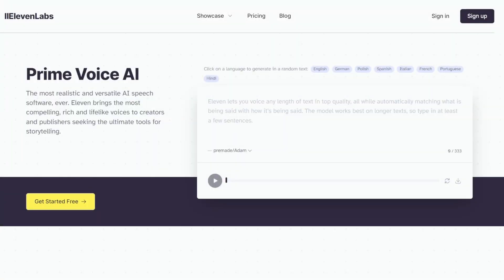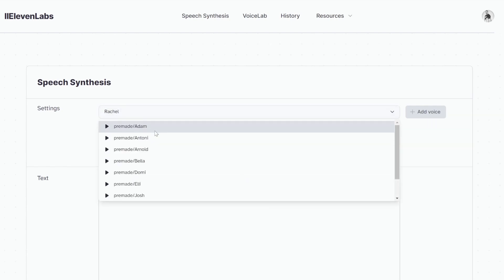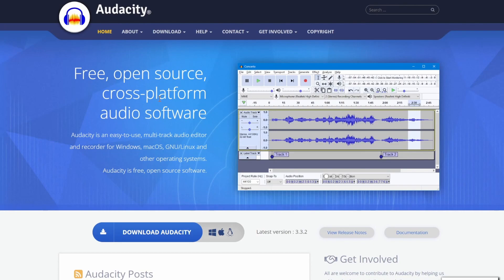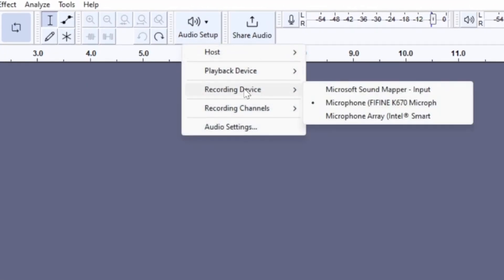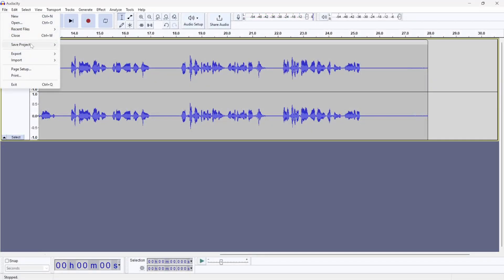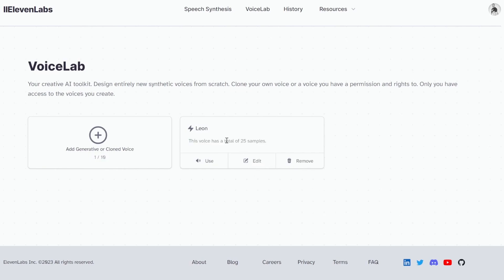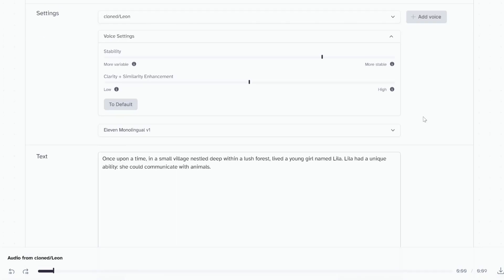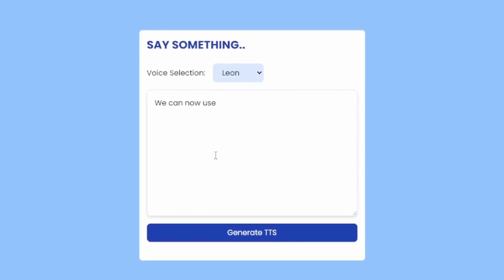How to Clone ANY Voice Using AI (ElevenLabs)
In this video, we will have a look at how we can clone voices using ElevenLabs.

Timestamps:
00:00 - Intro
00:18 - Elevenlabs Account
01:40 - Record your voice with Audacity
02:13 - A word on Microphones
02:34 - Generating a story using ChatGPT
03:38 - Uploading samples
04:06 - Testing and Tweaking the Cloned Voice
05:44 - In the next video...